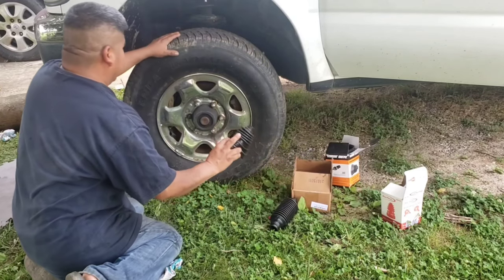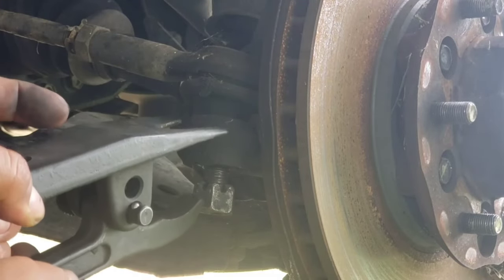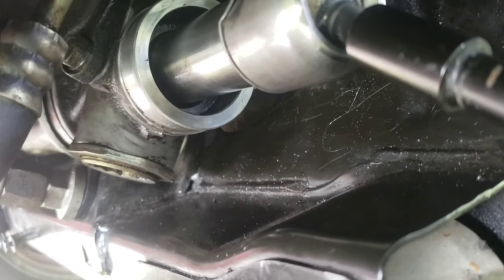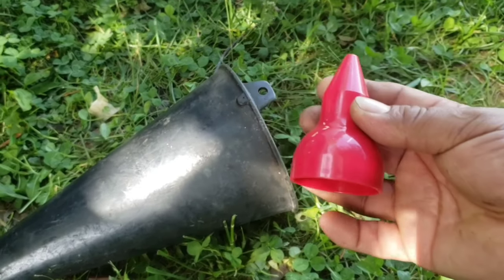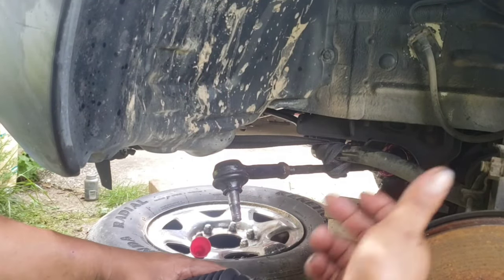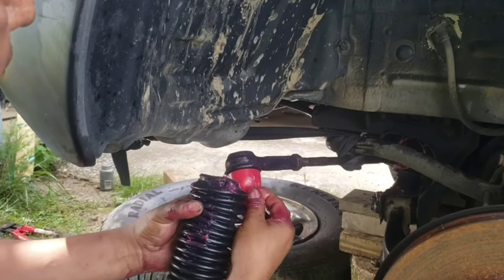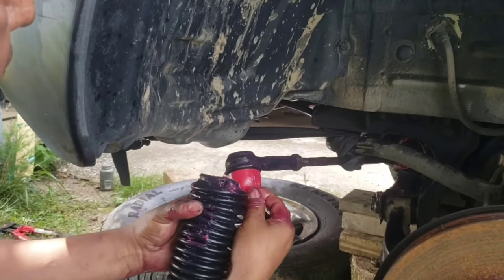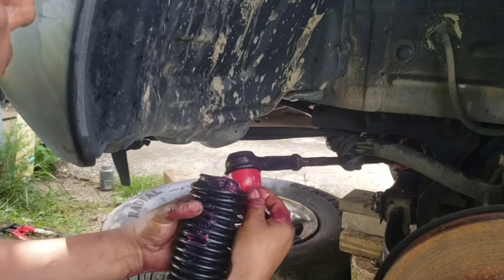Steering Rack Boot Replacement without removing Tie Rod End & not Affecting Wheel alignment,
Steering Rack & Pinion, and CV Joint Flex Boot Installation

Flexx Boot FB4000k Rack and Pinion Boot Kit-
Heavy duty,

Dorman 614-003  cv Joint Boot kit, Uni-fit boot,

Beck Arnley 103-2282 cv Joint boot kit,

Flex boots was Installed on a
1998 Nissan Pathfinder Automatic transmission 4x4

Nissan Pathfinder dust boot replacement